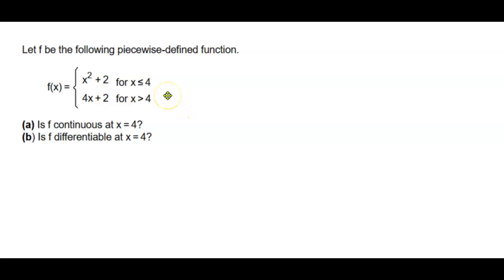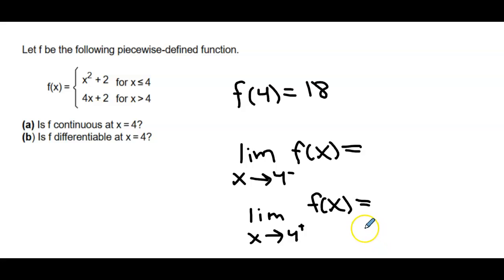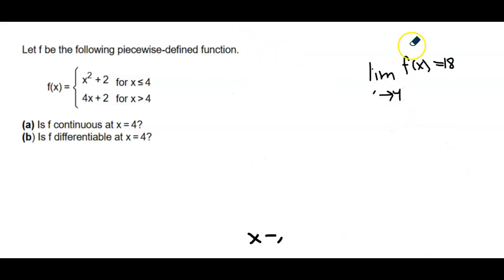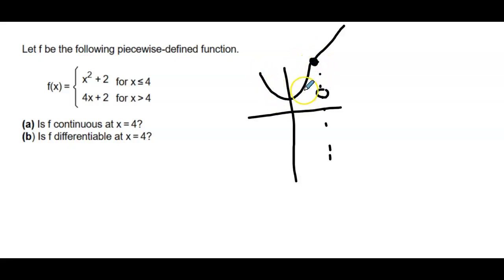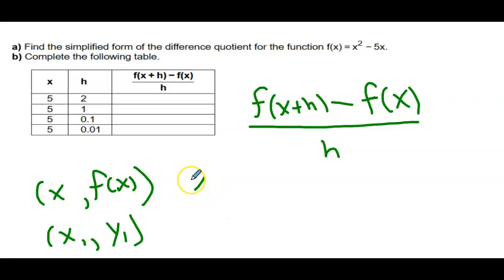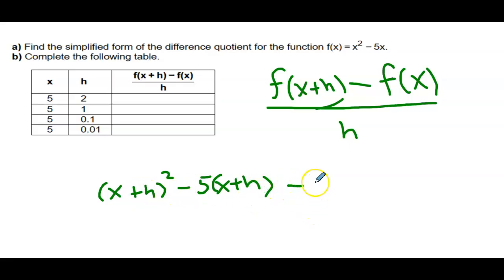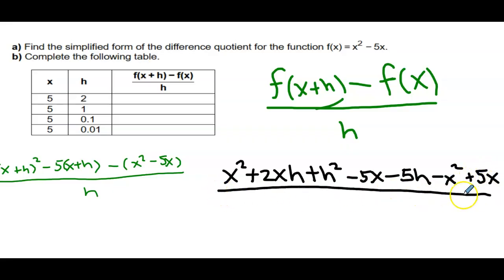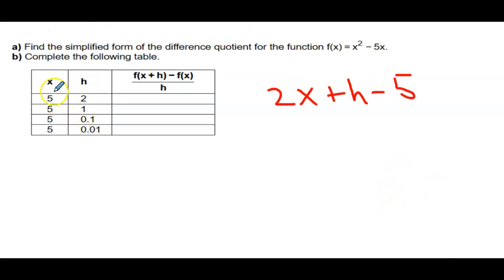CH 1.2 HW questions